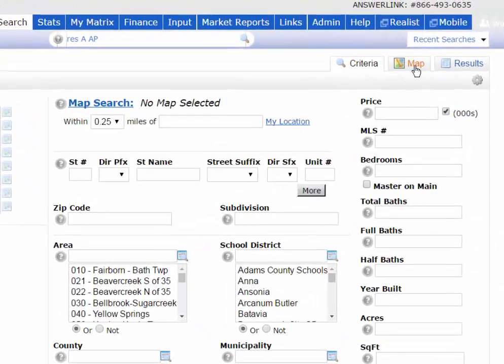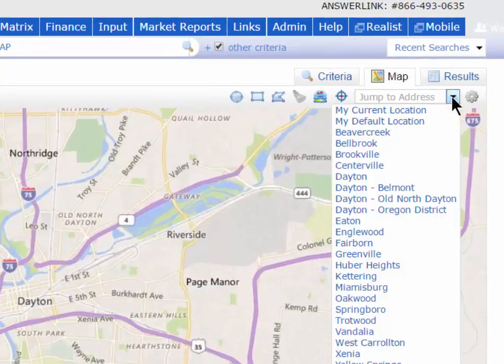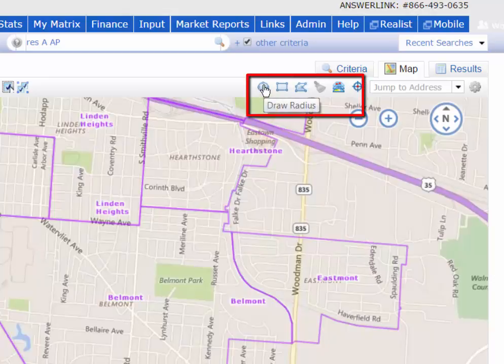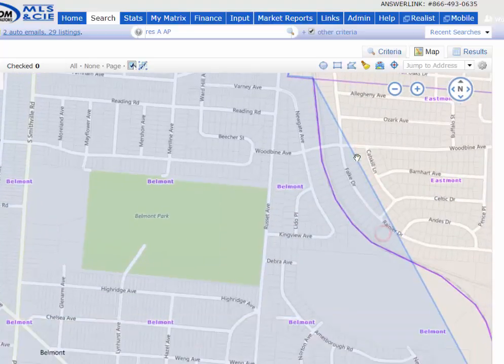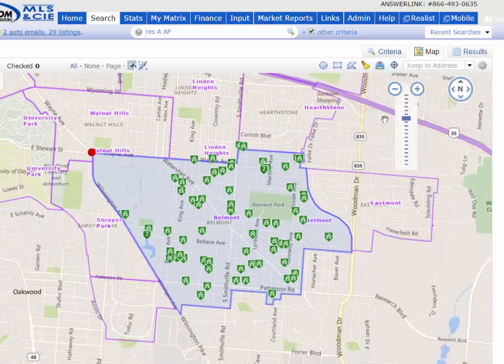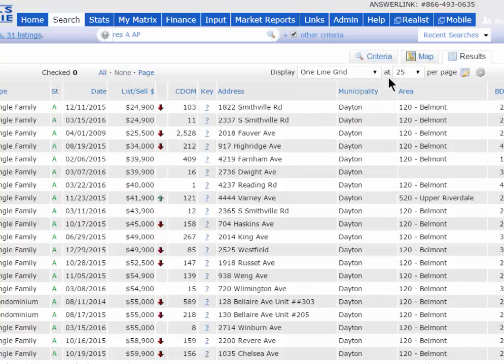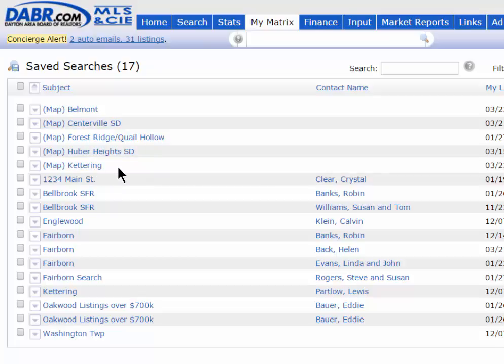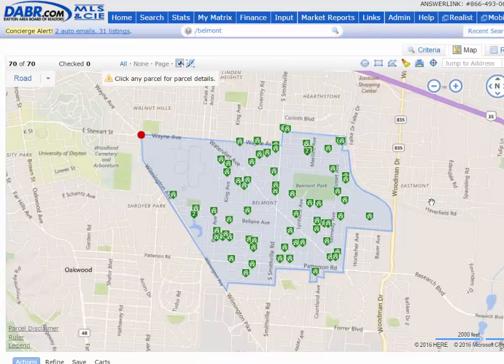WRIST How to draw map shapes for searching